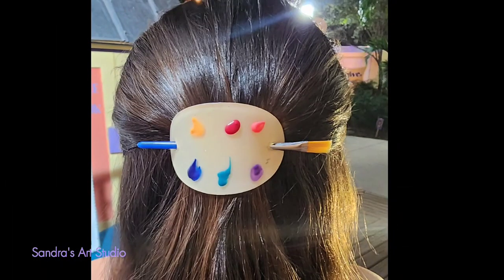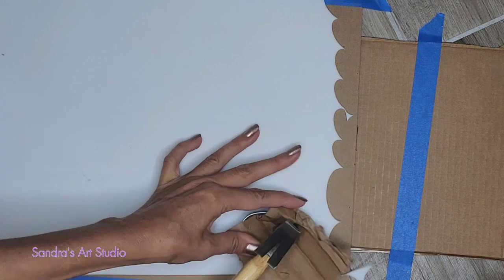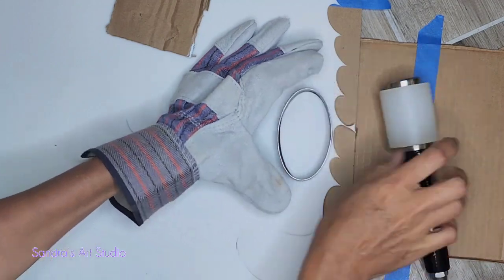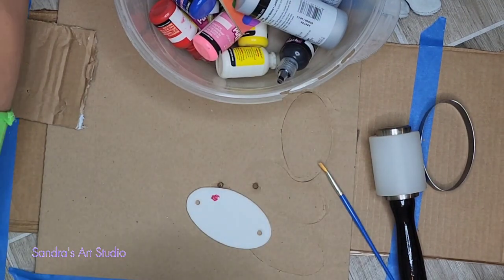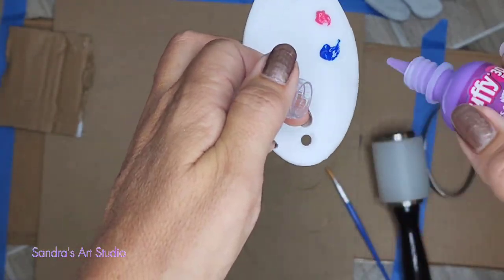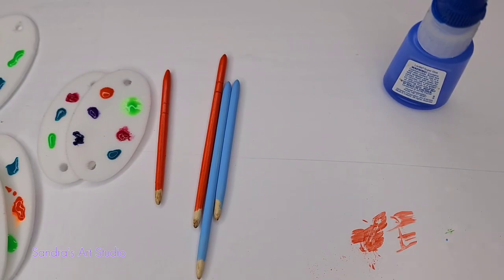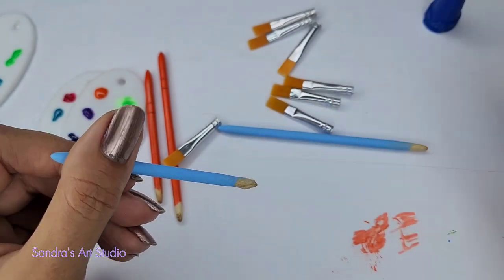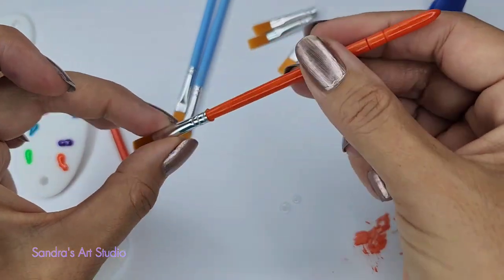Make your own Painter's Pallette Hair Clip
Super easy to make this cute hair clip using High density polythene foam some puffy paints and a paintbrush.